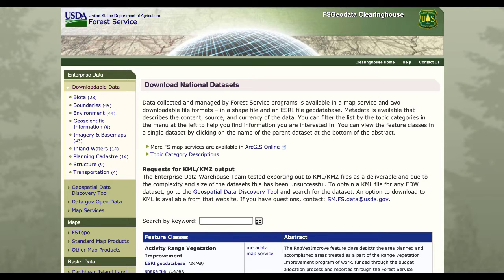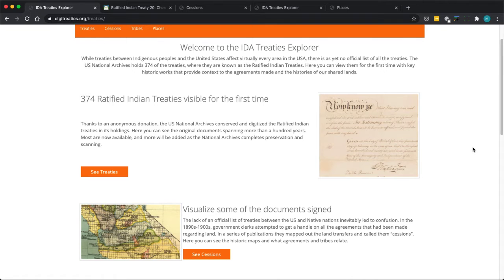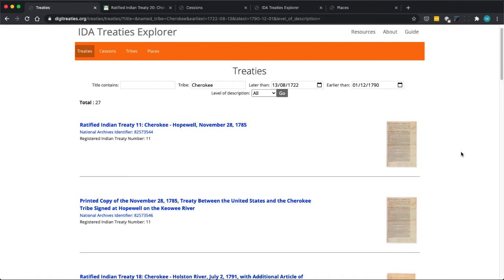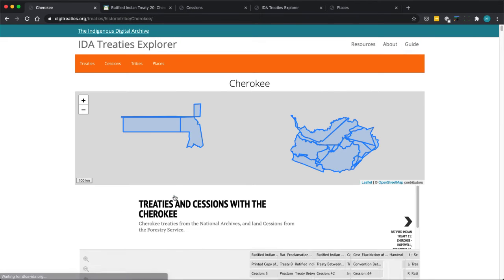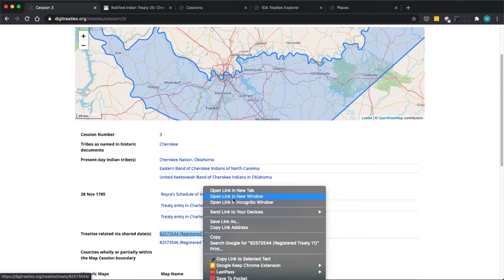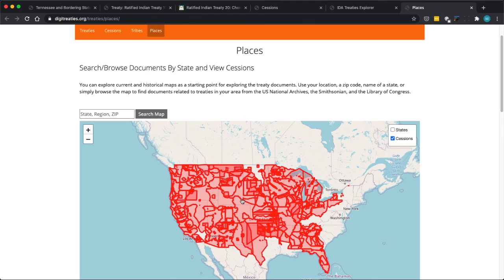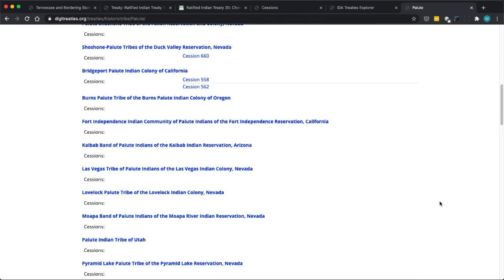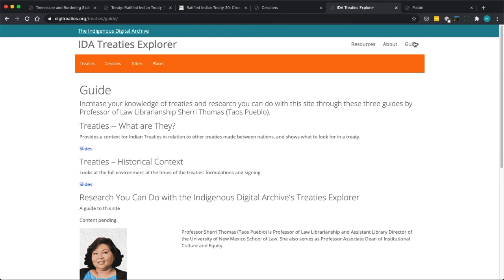Digital Archive Treaty Explorer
Matt McGrattan, Digirati